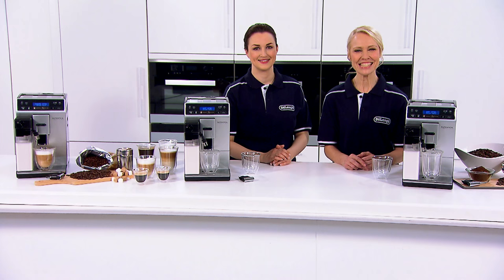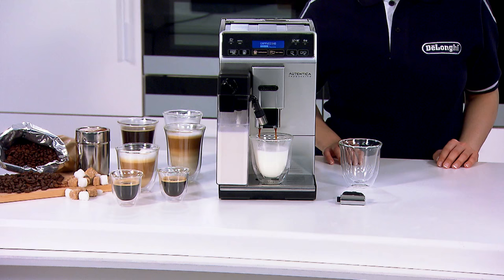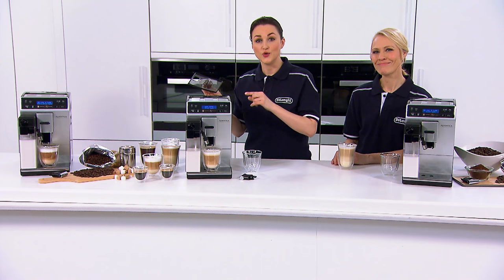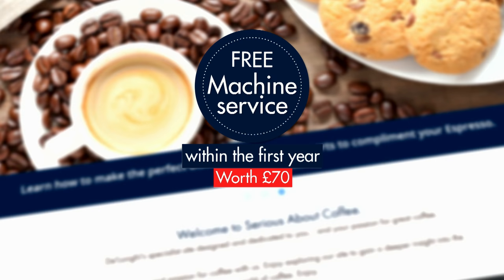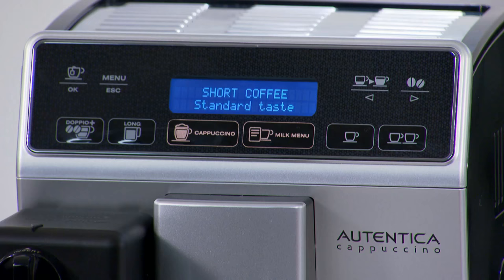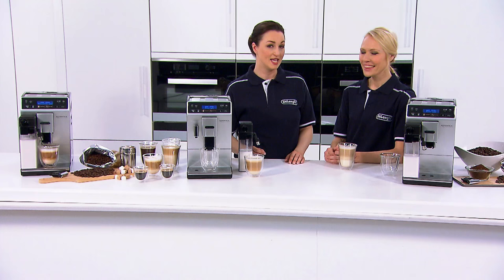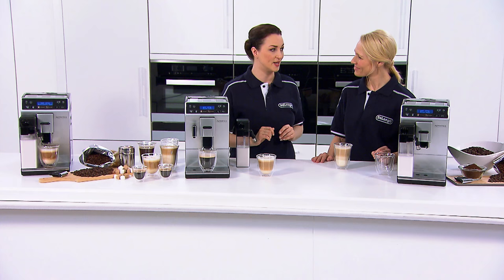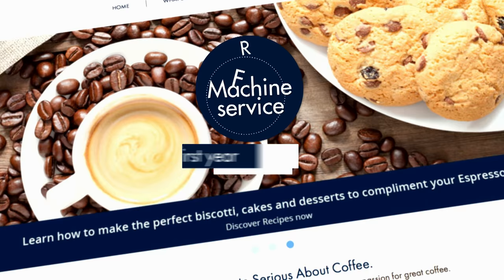De’LonghiAutentica Bean to Cup Coffee Machine–TV Presentation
The De’LonghiAutentica Bean to Cup coffee machine is packed with technology to serve you the perfect cup of coffee time and again, personalised to you and fresh from beans to cup, just like a Barista and without the fuss.